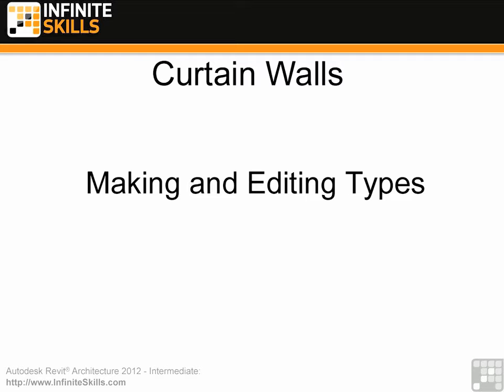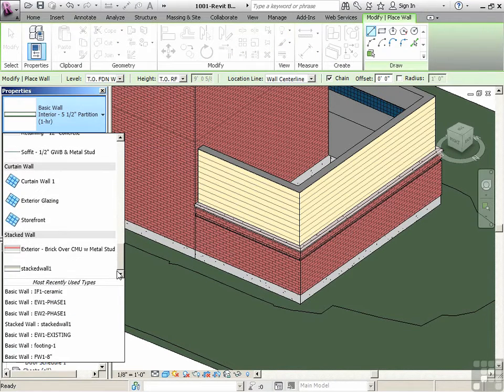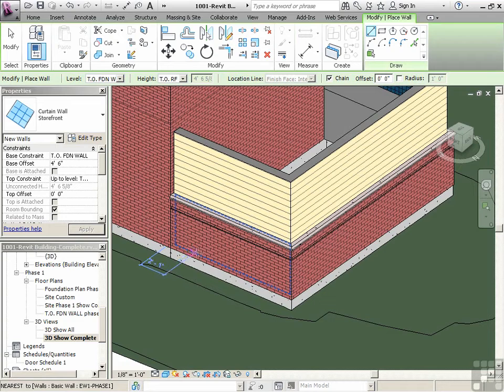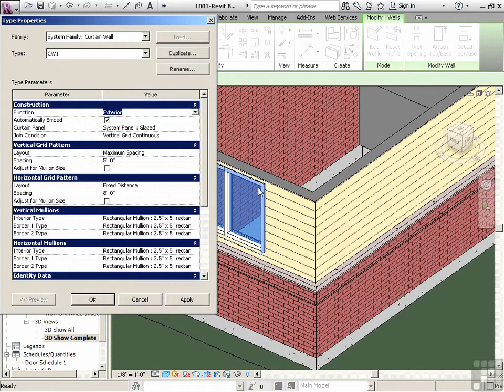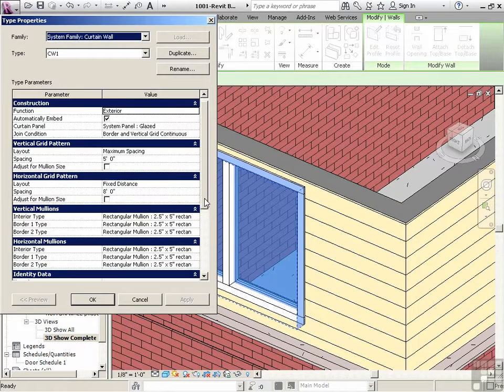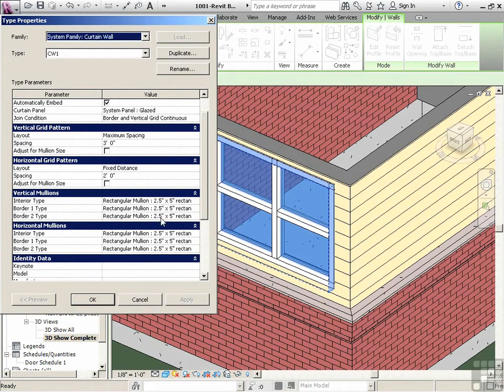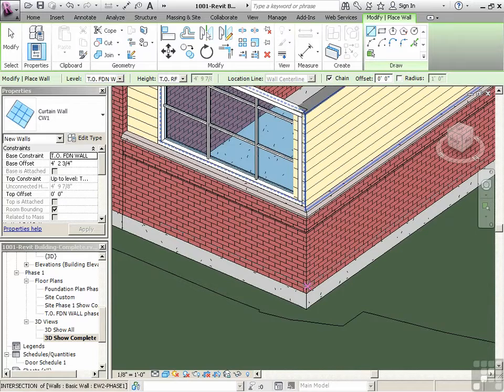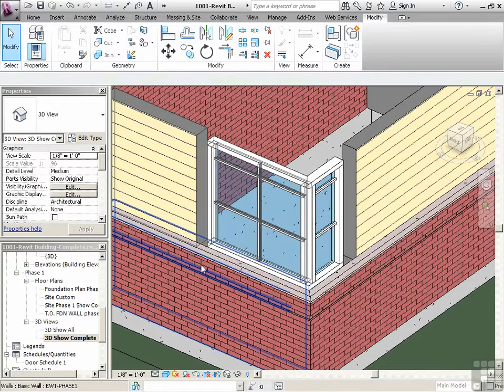49 Making And Editing Types